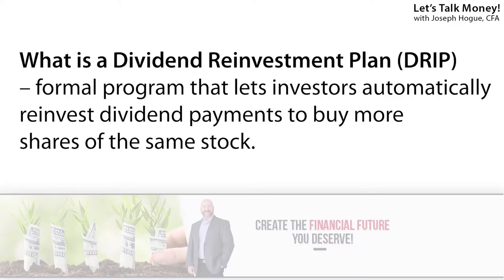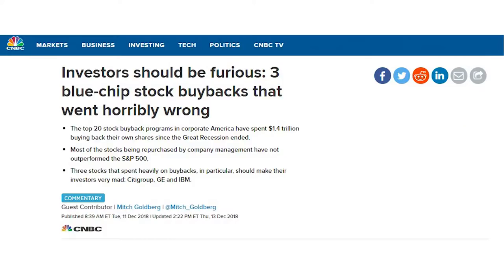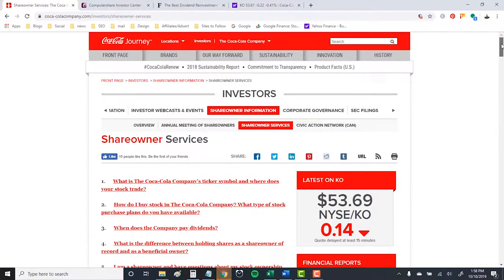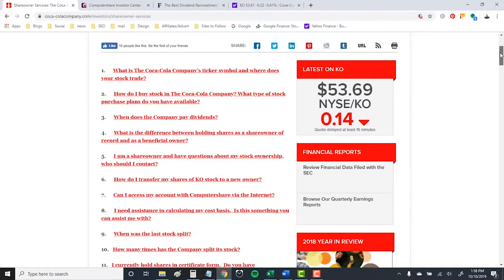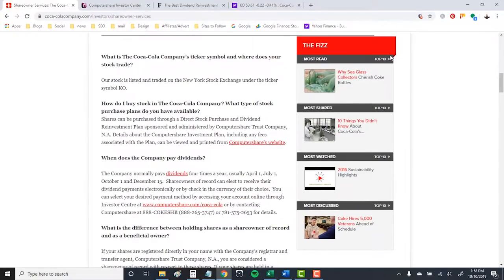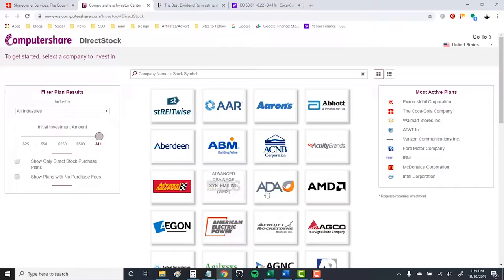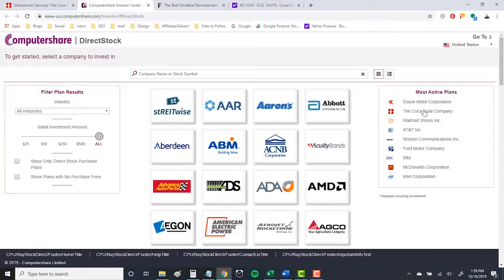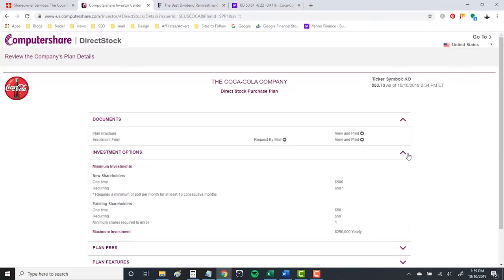How Dividend Reinvestment can 5X Your Returns [Must-See Strategies]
Do you know the three ways to reinvest dividends? Or the two dividend reinvestment strategies that will double your returns? I’ll not only show you how to reinvest dividends but reveal the truth about dividend reinvestment plans and show you how dividends are taxed.

My favorite way to reinvest dividends? Investing across the entire portfolio, not just back into a single stock. It’s one of the features I love on M1 Finance. Check out the other features on the investing site I use

Research shows that 40% of the stock market return is from dividends and reinvesting those dividends is one of the biggest decisions you can make. We’re not talking whether you should reinvest dividends…but how! How do dividend reinvestment plans work and how do you get the most from your money?

I’ll start off describing the three types of dividend reinvestment plans (DRIPs) and why I use a special investing site to reinvest dividends. I’ll then show you how dividends are taxed and how to keep more of your money. Then I’ll reveal two dividend investing strategies that WILL make more money and grow your portfolio.

1:30 What is a Dividend Reinvestment Plan?
1:56 Should I Reinvest Dividends?
3:20 Three Ways to Reinvest Dividends
5:58 Why I Use M1 Finance for Dividend Reinvestment
7:30 How are Dividends Taxed?
8:08 What are Qualified Dividends?
10:30 Two Dividend Reinvestment Strategies

Get a free share of stock on Webull plus access to extended hours trading BEFORE the market opens.

Fundrise – voted best real estate investing platform and the one I use. Start now and get 90-day money back period to try out the

Ready to Make Money Online? 🤑

Get this special negotiated deal with Blue Host for web hosting

The email tool I use to grow my list and create funnels

Want to know how I started six blogs from scratch to make over $10,000 a month? Get this FREE five-day email course on building a blog that makes money and an easy checklist with everything you need.

My Books on Investing and Making Money 💰 📗

📈 Step-by-Step Dividend Investing

Step-by-Step Bond Investing

Investing in the Next Big Thing

Make Money Blogging

📺 Crushing YouTube

🙏 Step-by-Step Crowdfunding